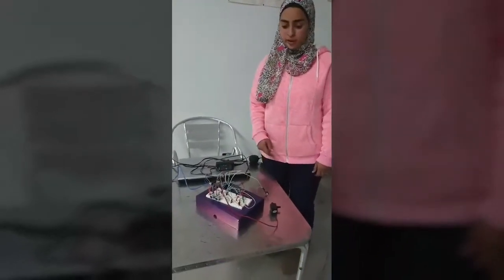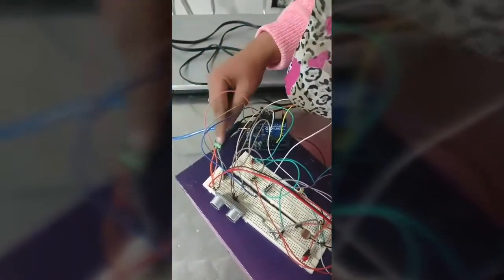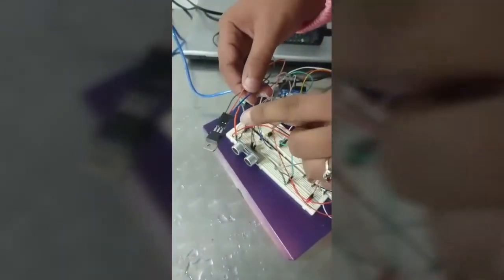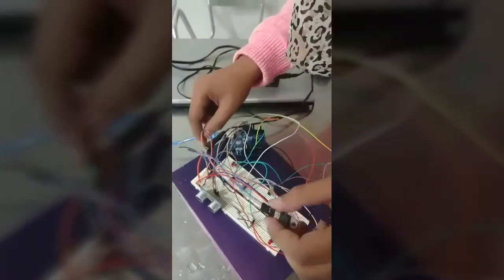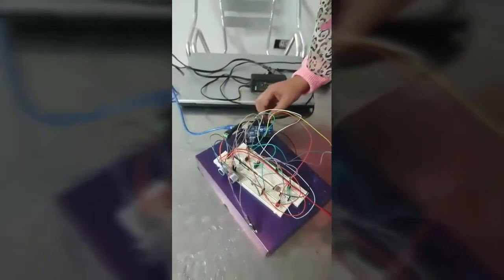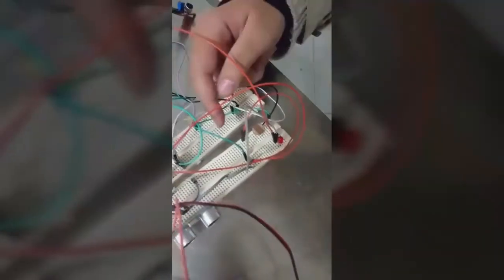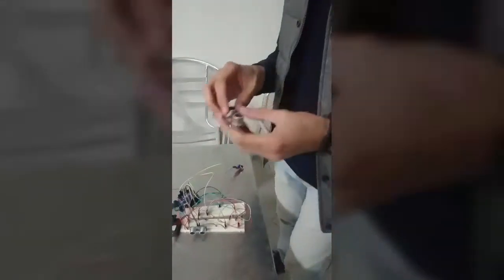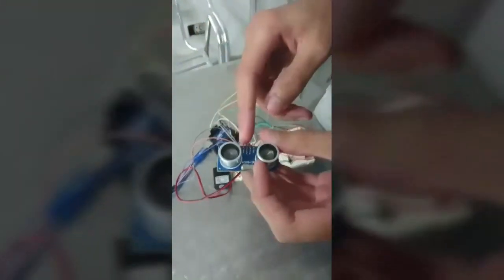Moonlight Rainbow Project - Team 2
Team Members:
Fatma Mohamed  31-4144    T11
Aya Khaled             31-4558    T11
Hadeel Adel           31-5586    T18
Ziad Zakaria          31-0935    T18